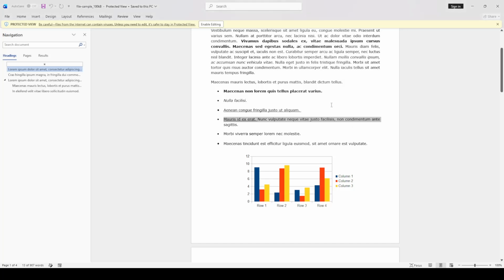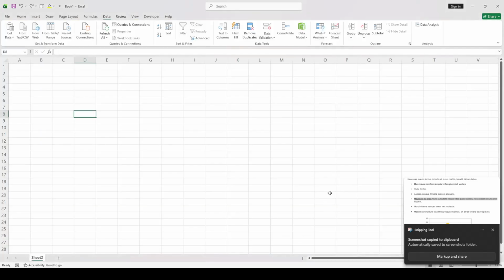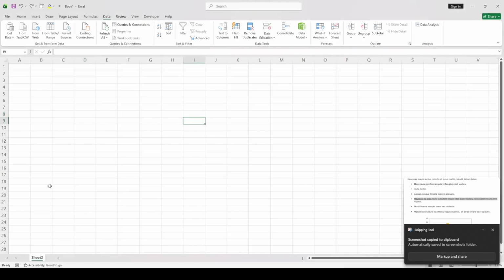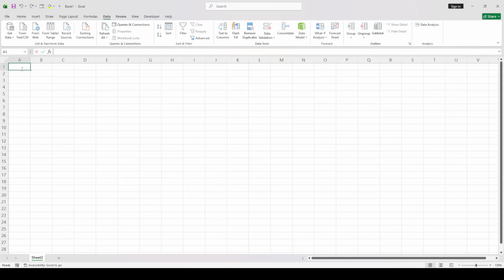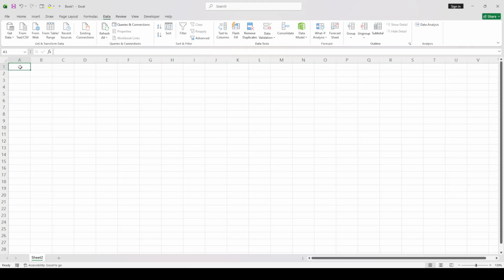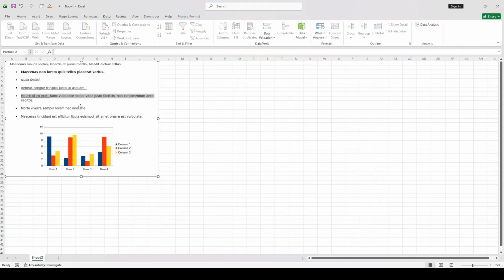How to Extract Data From a Picture or Screenshot in Excel [2026 Tutorial]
Learn how to extract data from a picture or screenshot in Excel using simple tools. In this video, we walk through how to use Excel to pull text and numbers from an image with a few clicks. You will see OCR, import screenshot data, and how to extract table data from a photo in Excel.

-Google Drive
-Google Meets
-Google Sheets
-Google Chrome
-Google Forms
-Google Gmail